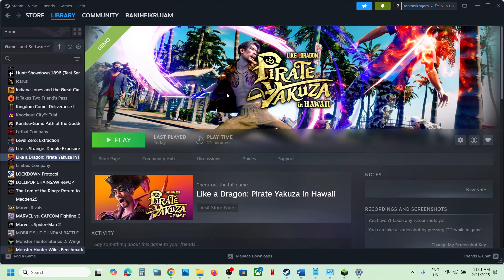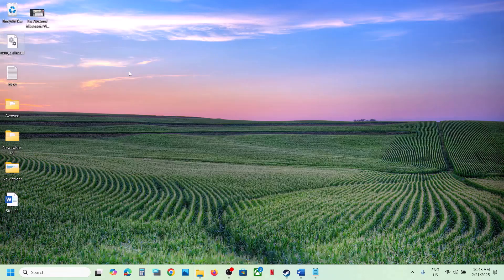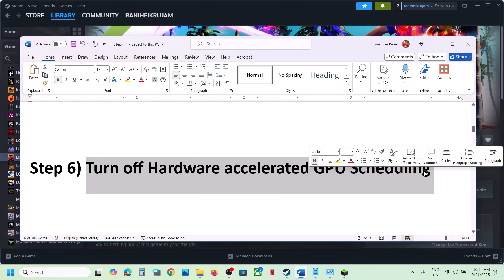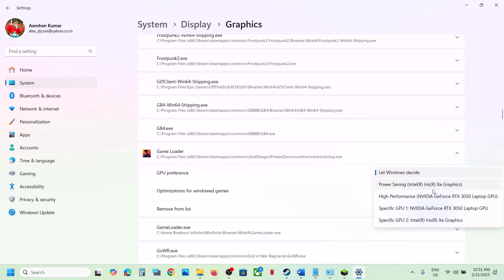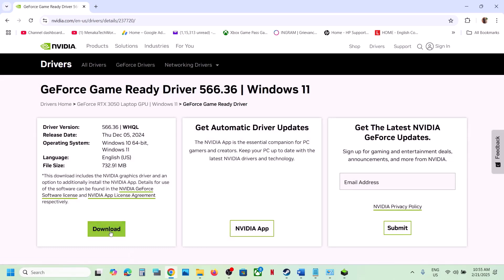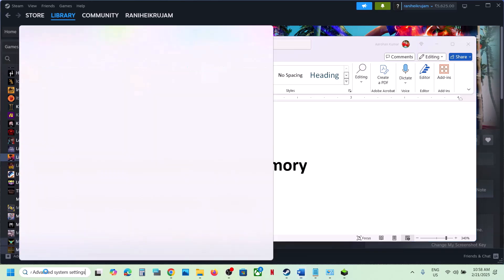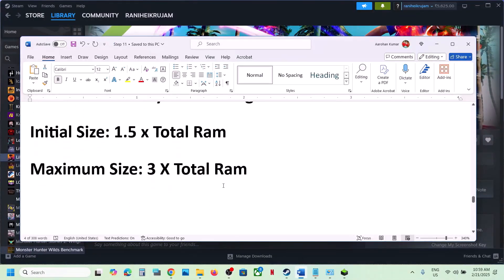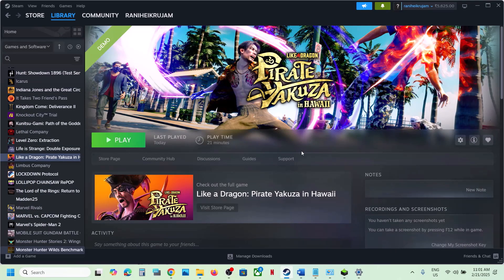Fix Like a Dragon Pirate Yakuza in Hawaii Not Launching/Won't Launch On PC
Step 1) Rename/Delete "nvngx_dlss.dll" file, create a backup first
Step 2) Turn off DLSS & frame generation in graphics.ini file
Step 3) Rename/Delete graphics.ini file
Step 4) Uninstall Nvidia App
Step 5) Try -dx11/-dx12 in launch options
Step 6) Turn off Hardware accelerated GPU Scheduling